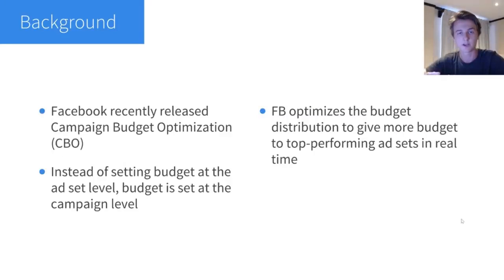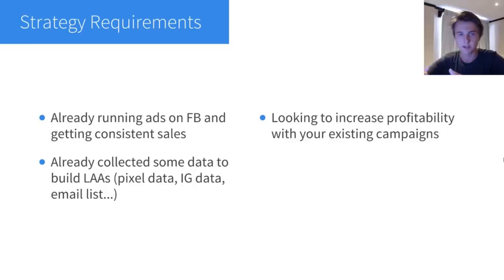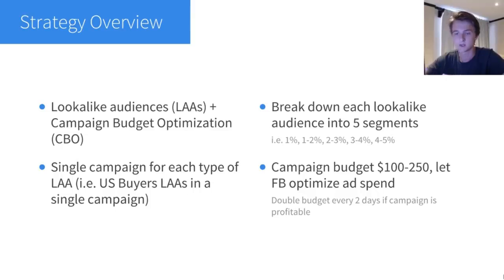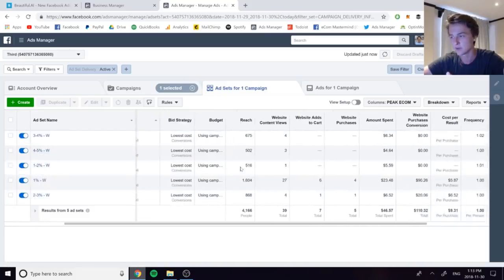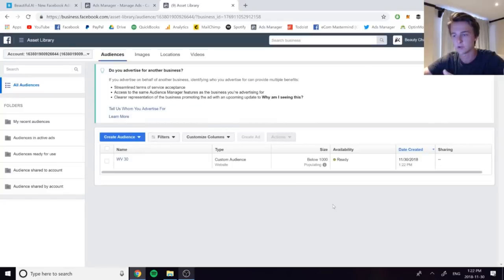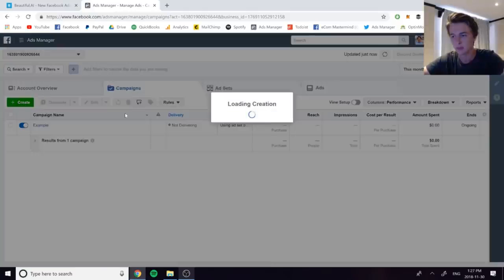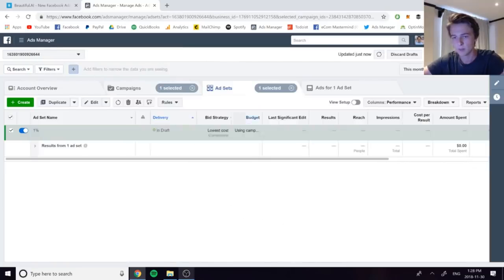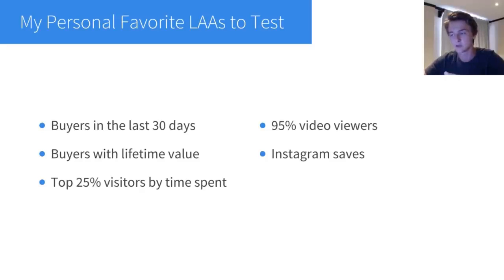New Facebook Ads Strategy for 2019 Advanced Dropshipping E Commerce